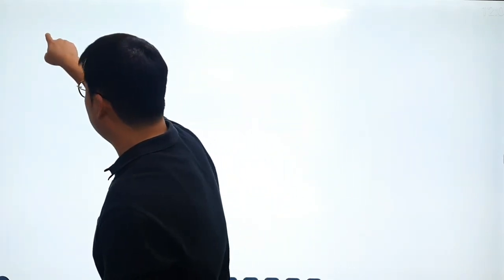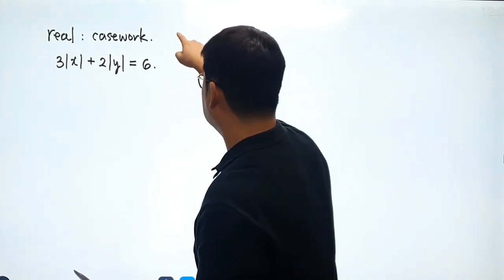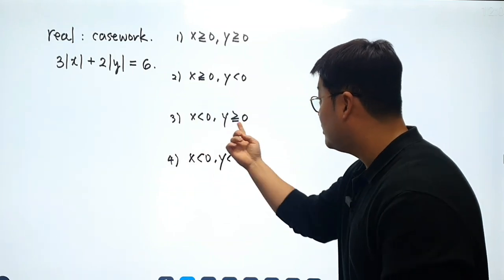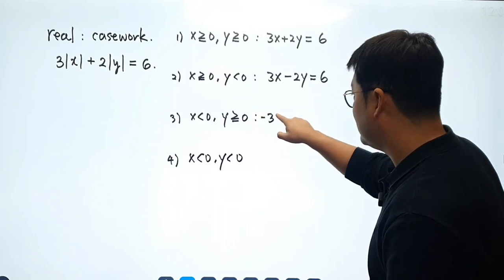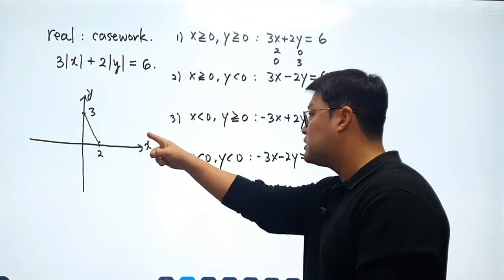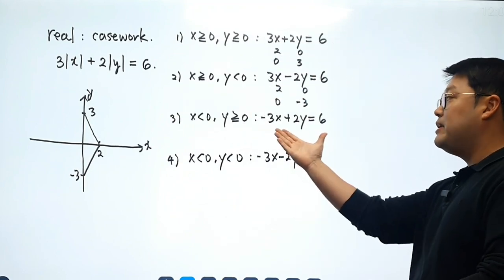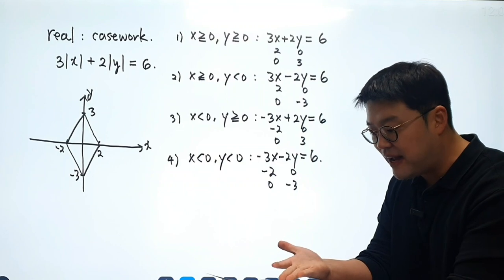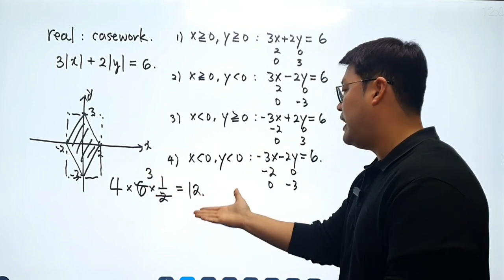[Think Through Precalculus] Problem 18 Explanation